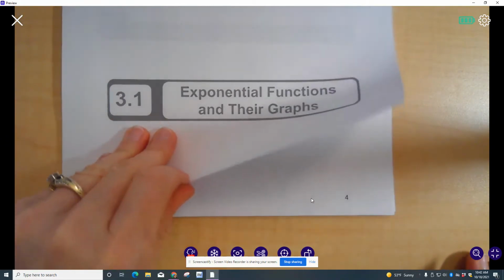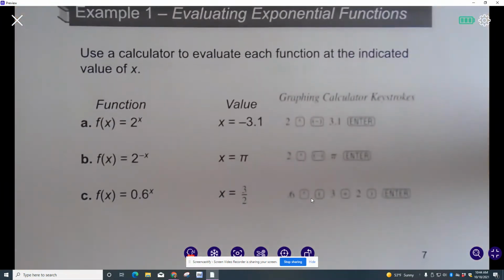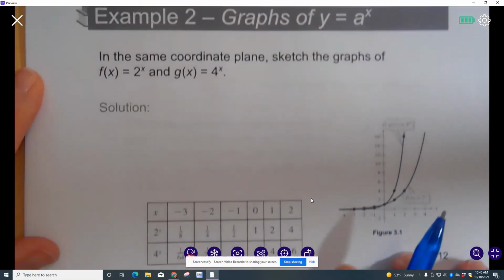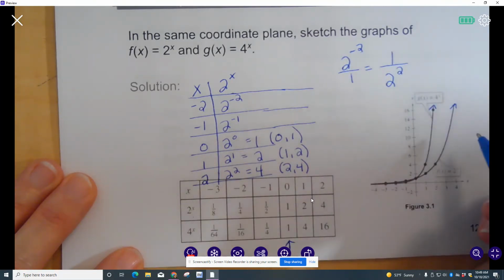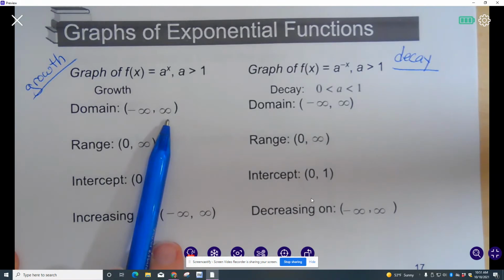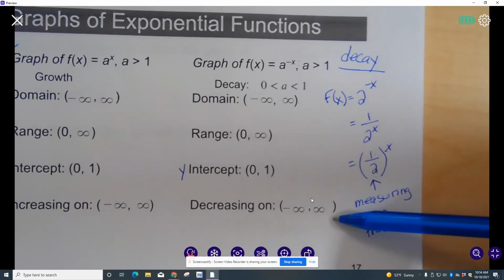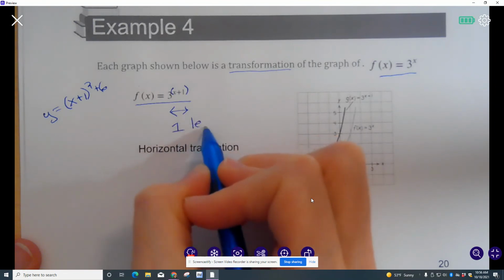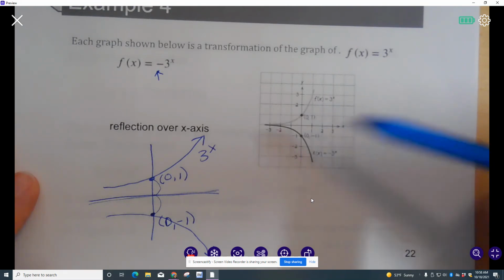Adv Math 3.1 video #1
Exponential functions graphs; Larson 3.1